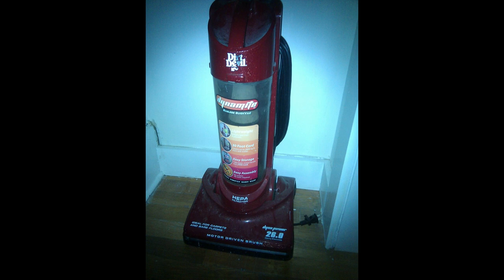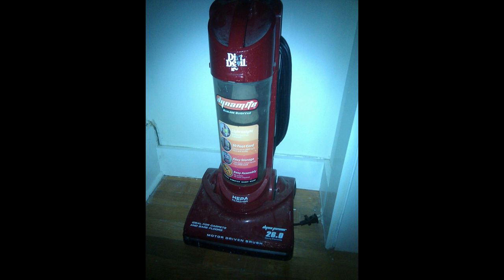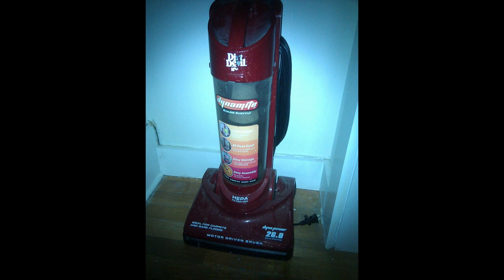Backrooms Explained - Object 83 "Mobile Vacuum Cleaner"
"Object 83 - "Mobile Vacuum Cleaner"" by YellowISlol, from the Backrooms Wiki.

Image:

Name:  vacuum cleaner
Author: dawhitfield